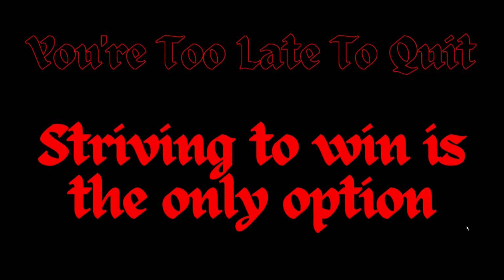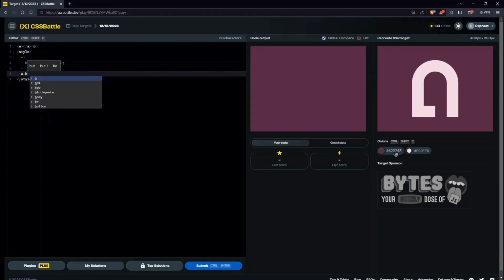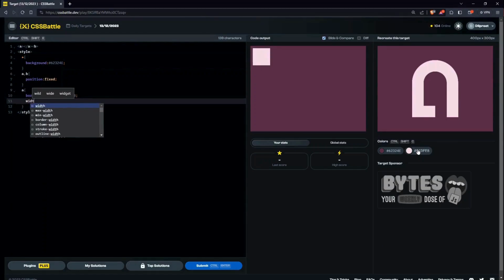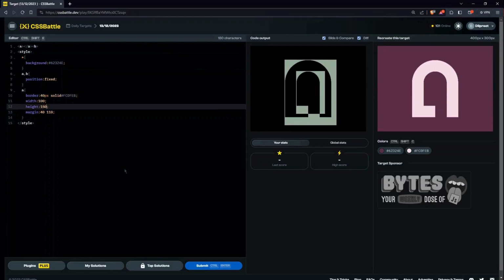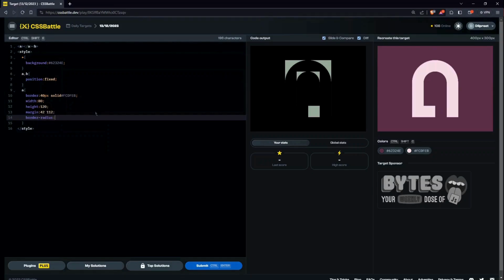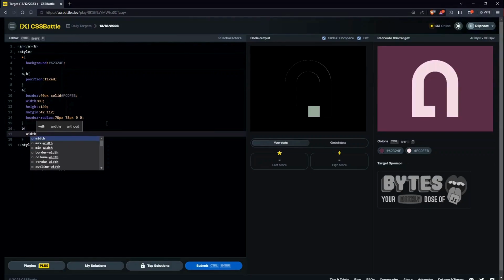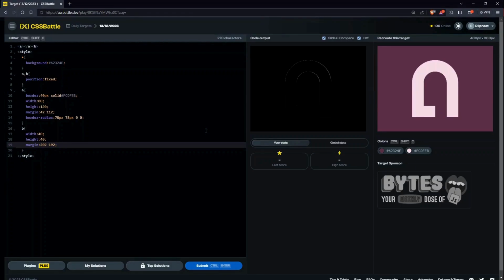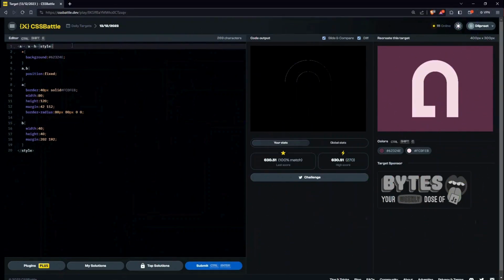The Daily Targets Series: HTML and CSS Challenge by CSS Battle - 13-12-2023